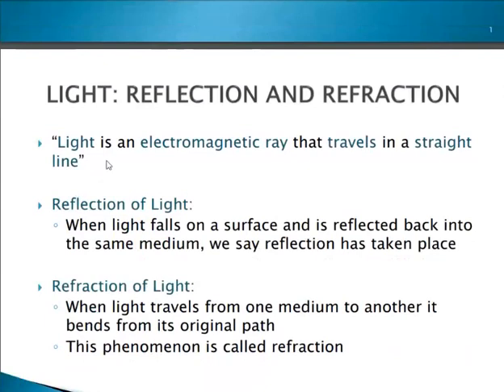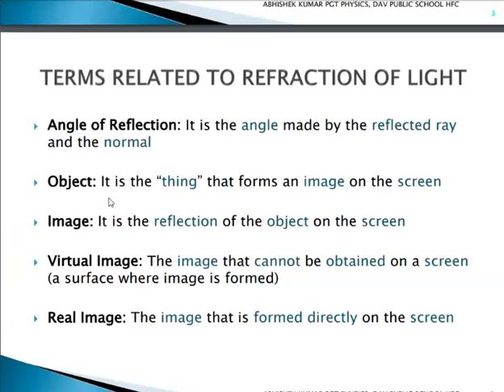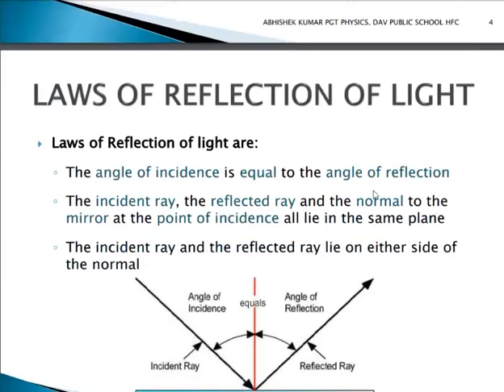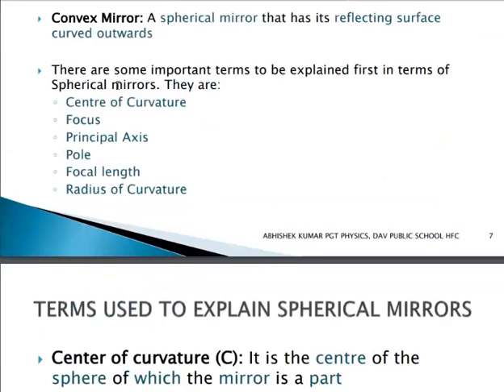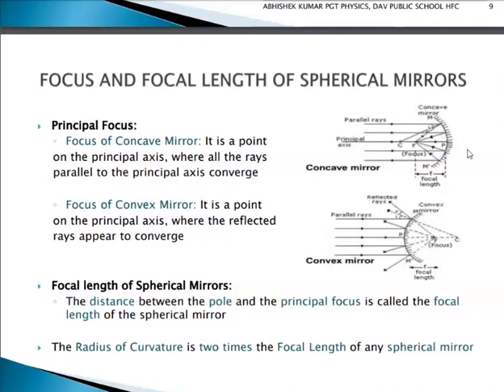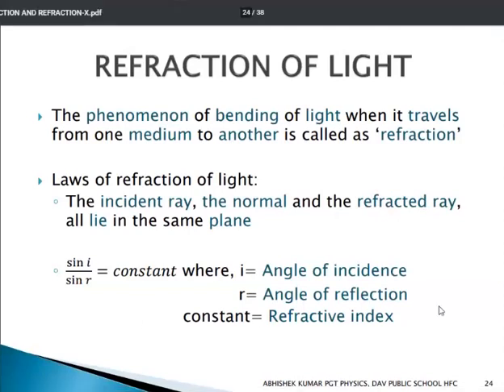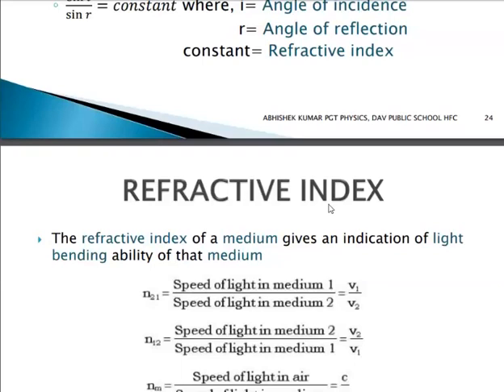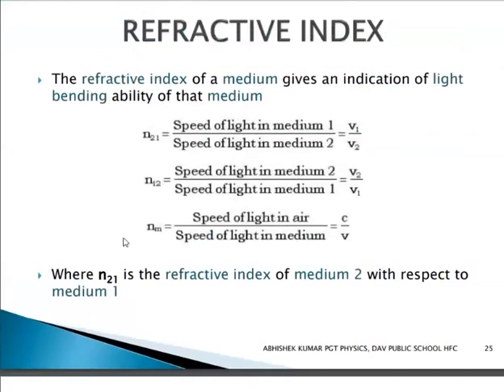ABHISHEK KUMAR's Personal Room 2020 08 18 10 16 07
1.REFLECTION AND LAWS OF REFLECTION
2.REFRACTION OF LIGHT BASICS.
3.REFRACTION AND REFRACTIVE INDEX
4.LAWS OF REFRACTION.